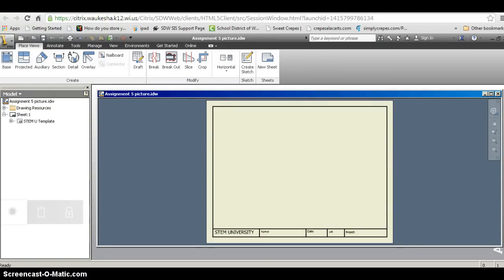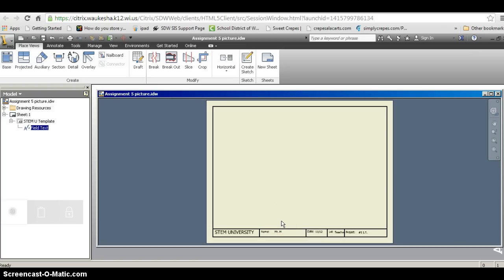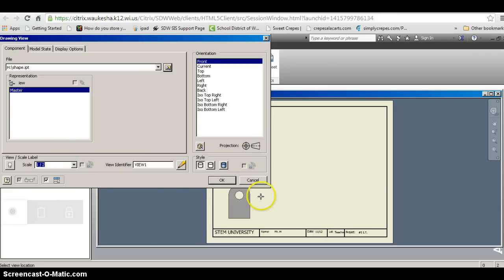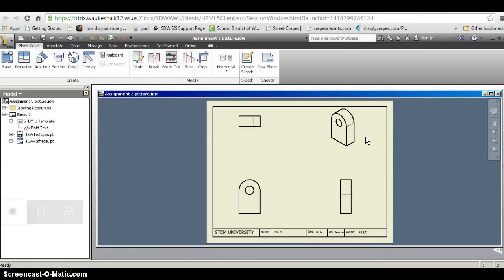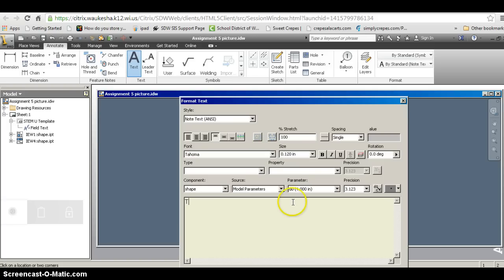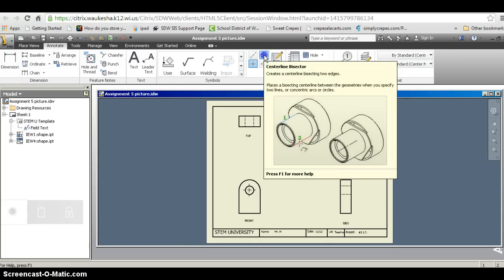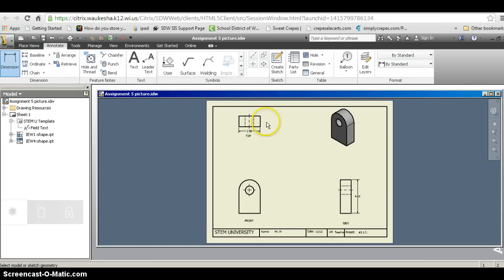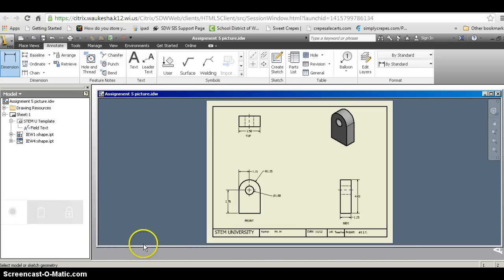Creating a drawing file